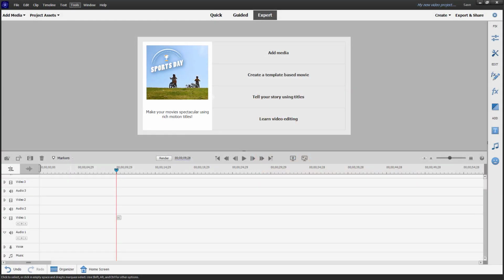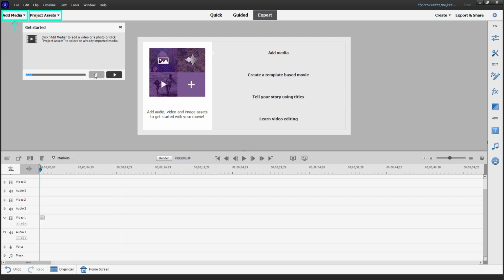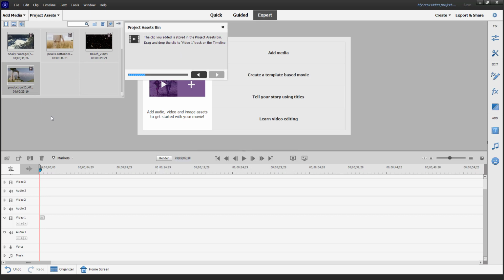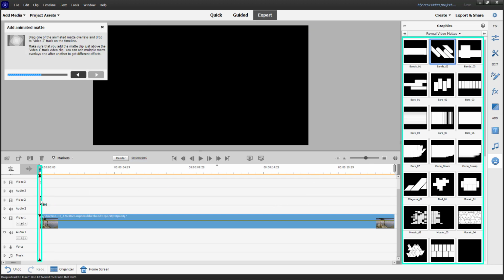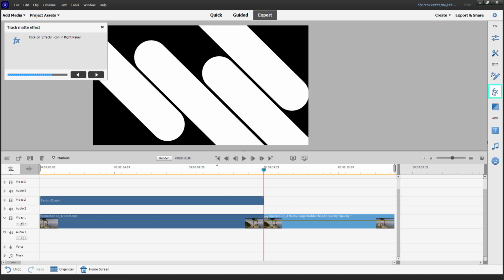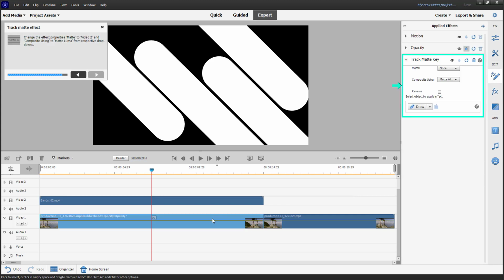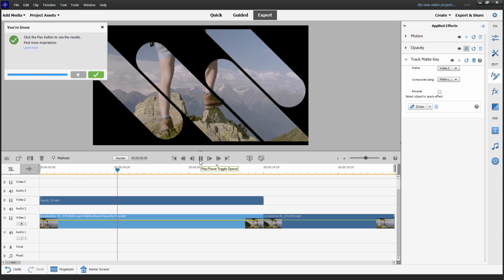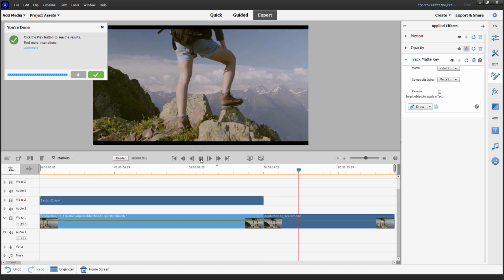Premiere Elements - Lesson 57 - Animated Mattes in Guided Edit Mode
In this tutorial, we will be discussing about Animated Mattes in Guided Edit Mode in Premiere Elements